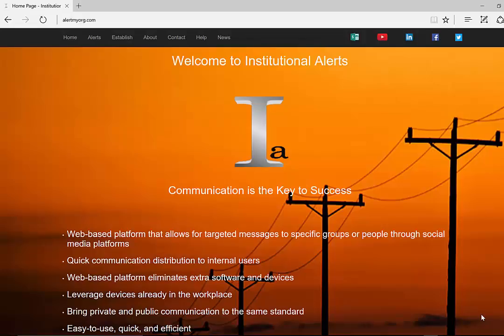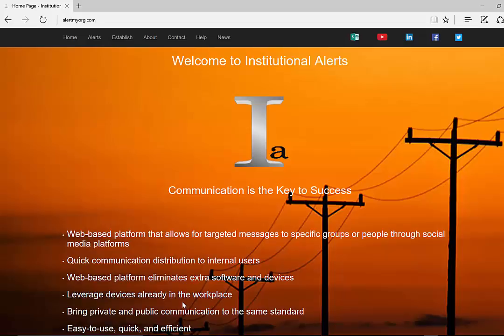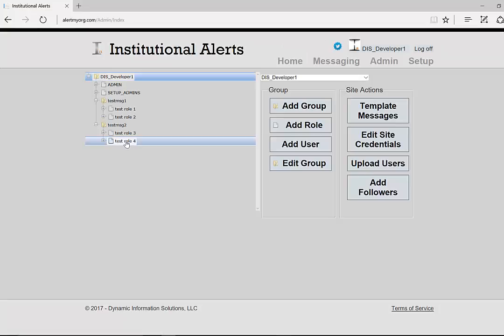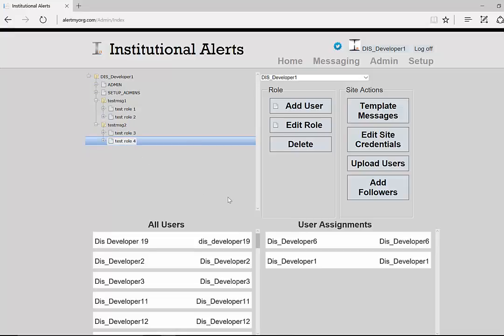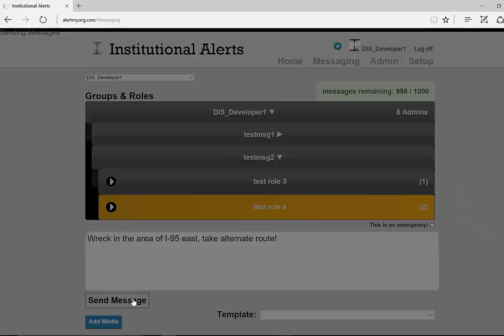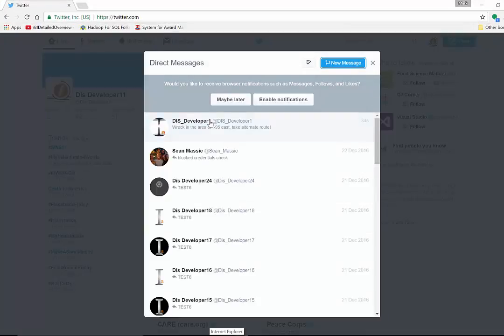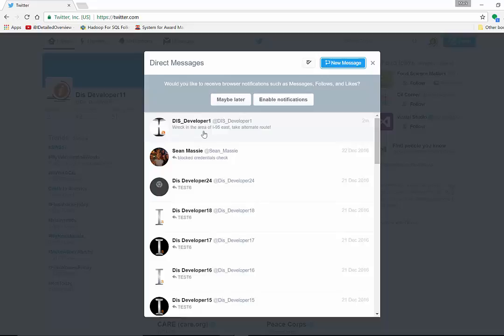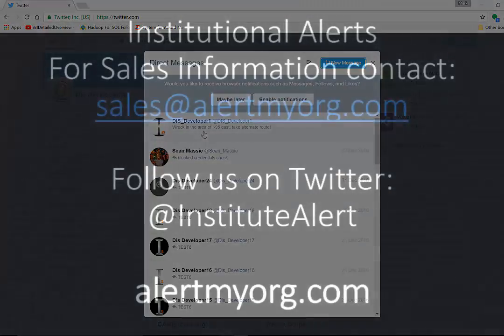Introduction to Institutional Alerts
This video provides an overview of Institutional Alerts and how it can benefit your organization.